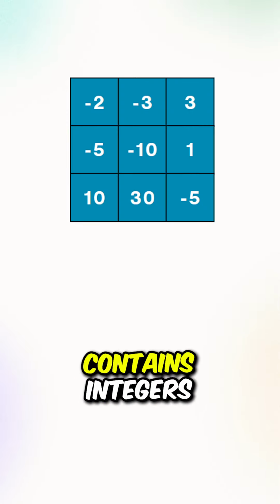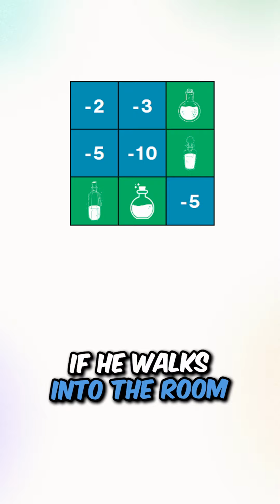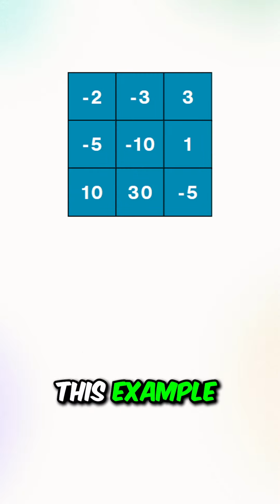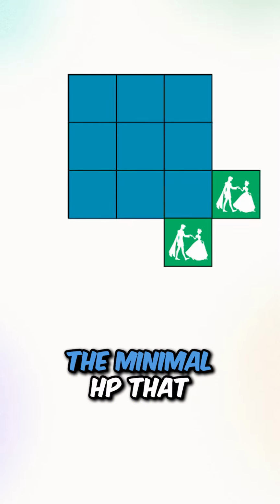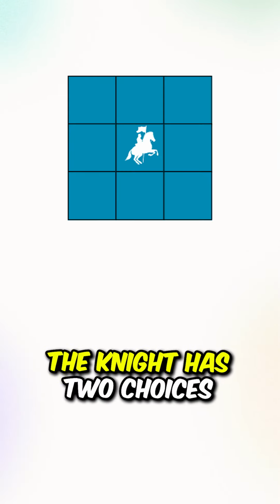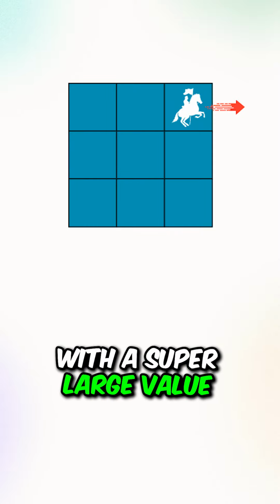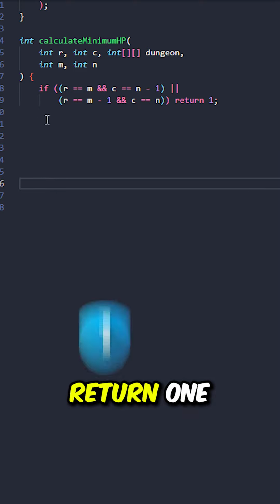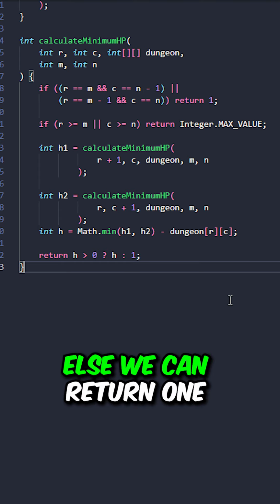This is the HARDEST Dynamic Programming Question in Top Tech Companies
"Dungeon Game," presents a scenario where a knight needs to traverse through a dungeon to save a princess.

The dungeon consists of rooms arranged in a 2D grid, each containing a specific power value.

The knight starts at the top-left room and must reach the bottom-right room, losing health based on the power value in each room.

The task involves determining the knight's minimum initial health so that they can successfully reach the princess without their health dropping to zero or below in any room.

Players need to employ dynamic programming techniques to calculate the minimum health required and solve this problem effectively.

Time Complexity = O(2^(m + n)), where ‘m,n’ are the number of rows and columns

This solution can be further optimized using memoization and bottom-up approach.

Space Complexity = O(m + n), where ‘m,n’ are the number of rows and columns